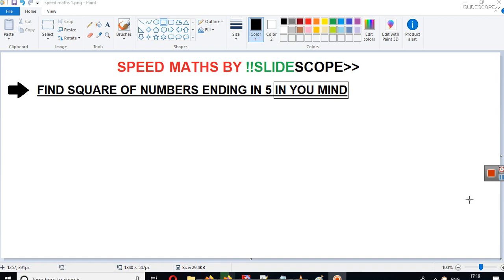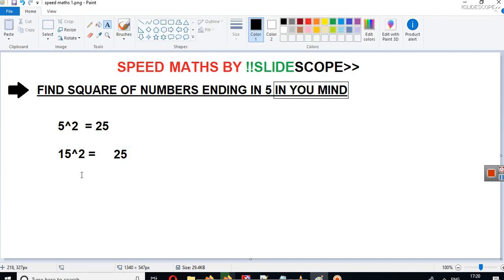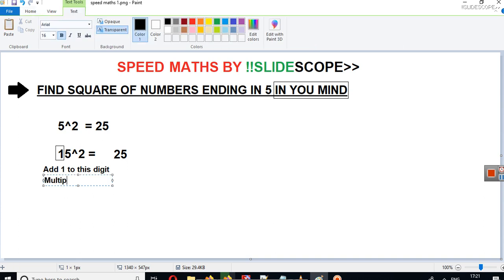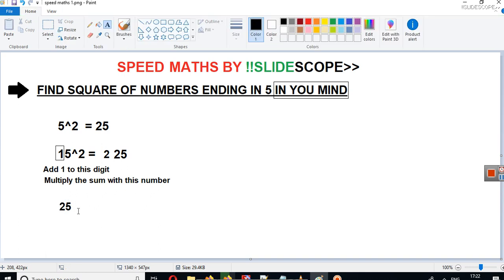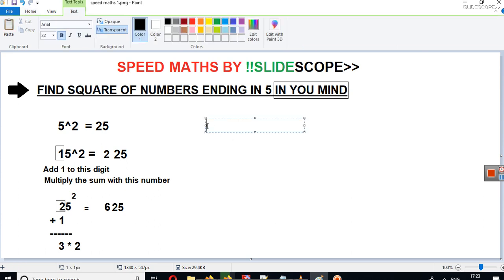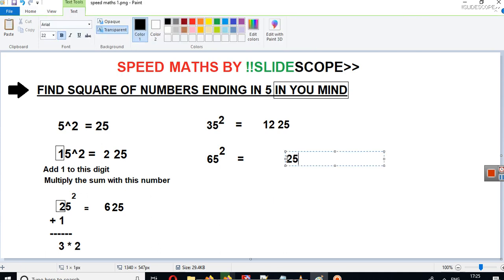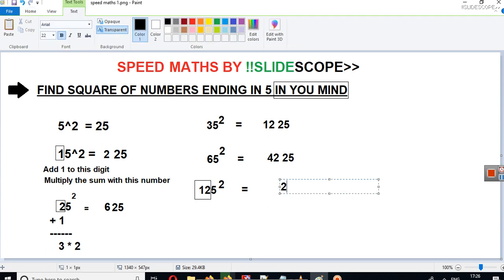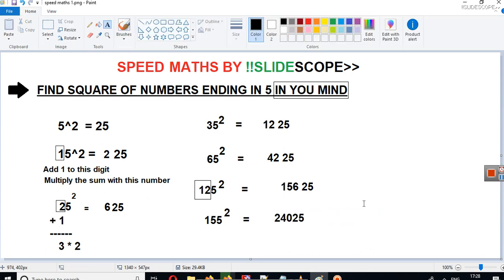Find Square of Numbers Ending in 5 - Speed Maths For Exams - Find Squares Quickly - Math Tricks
Find Square of Numbers ending in 5 Quickly.

Prepare for Aptitude for IBPS, RRB, SBI, SSC exams using 150000+ Questions -